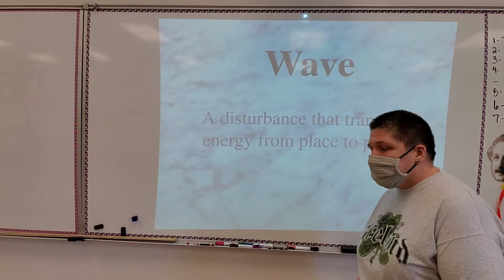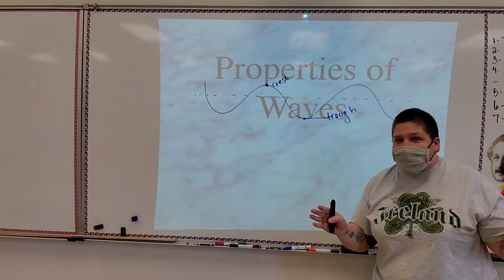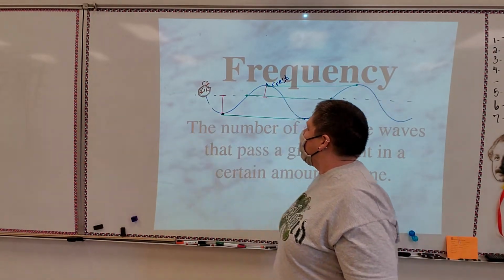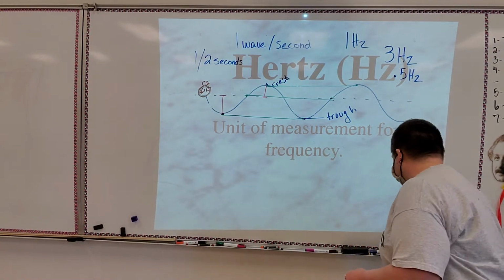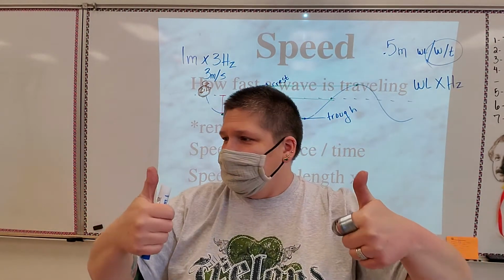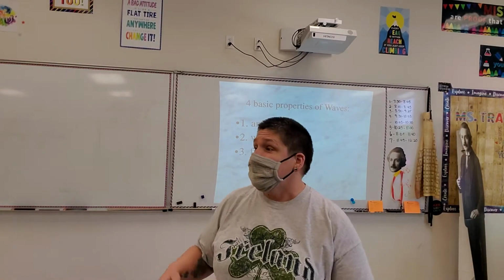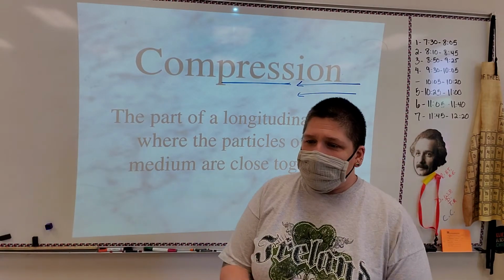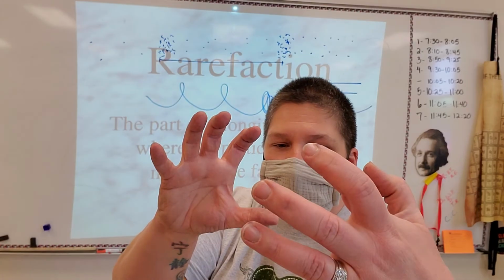Waves!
Introduction to waves, kinds of waves, and wave properties